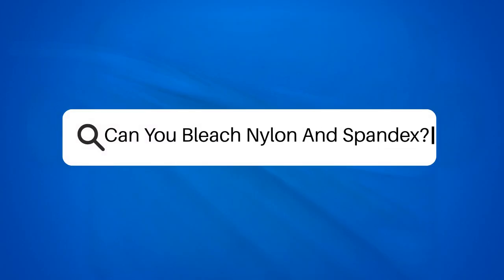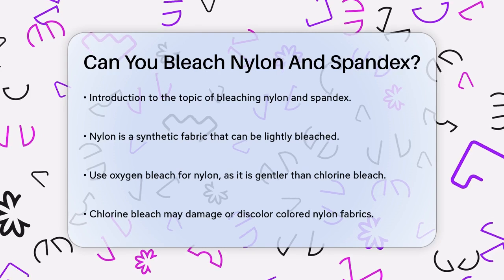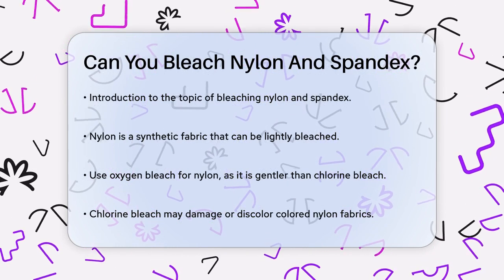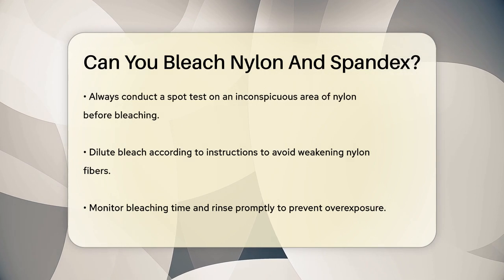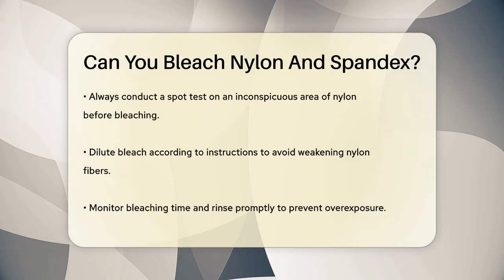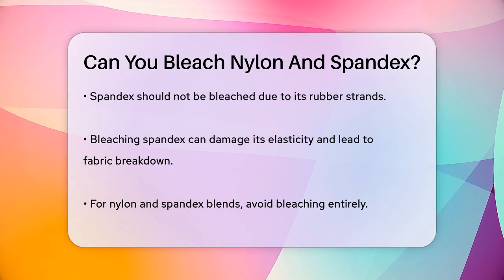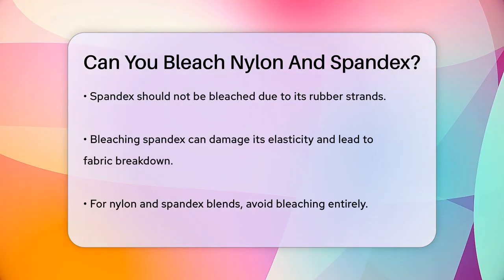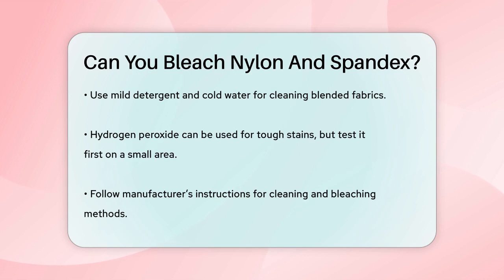Can You Bleach Nylon And Spandex? - Chemistry For Everyone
Can You Bleach Nylon And Spandex? In this informative video, we will discuss the ins and outs of bleaching fabrics like nylon and spandex. Many people love to refresh their wardrobe, but when it comes to synthetic materials, caution is essential. We will cover the properties of nylon and how it reacts to bleaching, including the safest methods to achieve the desired results without damaging the fabric.

Additionally, we’ll explore why spandex should be treated differently. This fabric offers unique stretchability, and using bleach on it can lead to unwanted consequences. We will provide tips on how to care for blended fabrics that contain both nylon and spandex, ensuring they remain in good condition.

If you’ve ever faced tough stains on your favorite stretchy garments, we’ll share alternative cleaning methods that are gentler and safer for your fabrics. Join us as we navigate the best practices for maintaining your clothing while keeping their integrity intact.